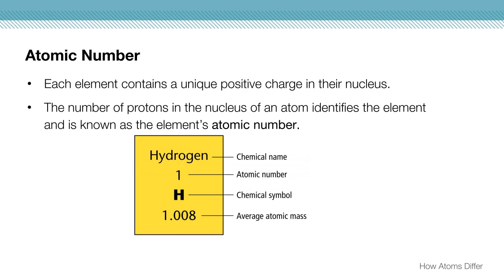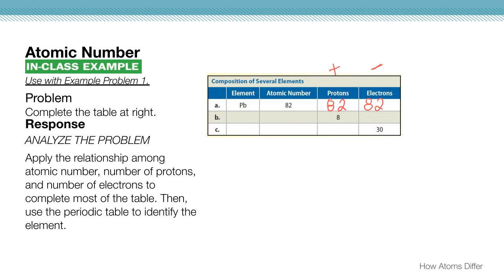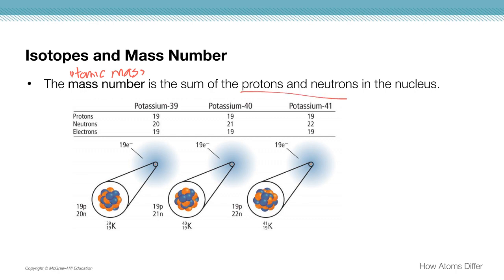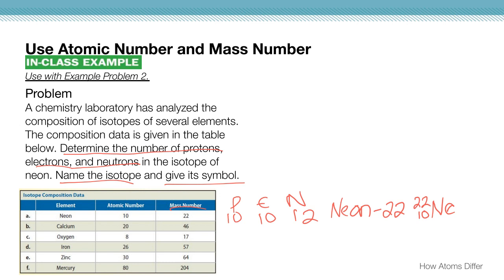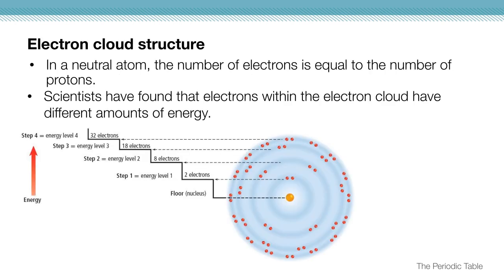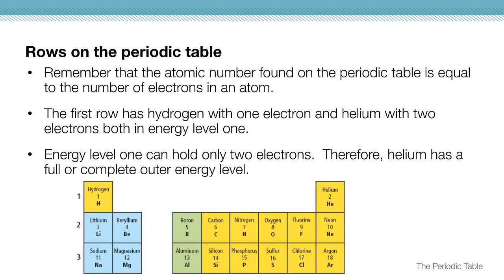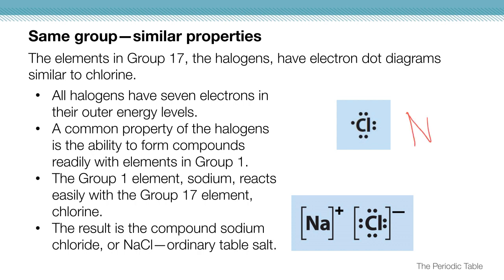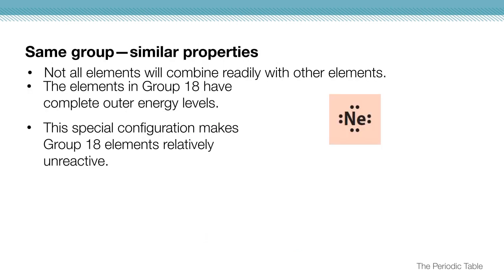Science 8 Lesson 12.2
By Design Science Grade 8 Lesson 12.2: The periodic table